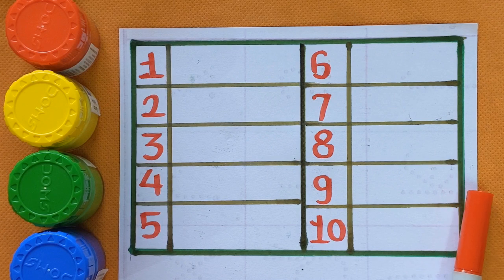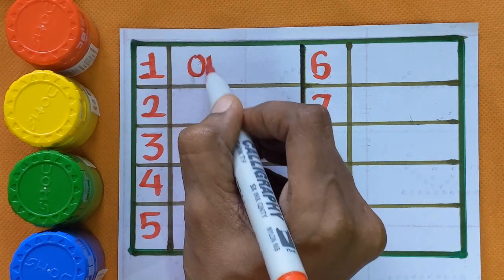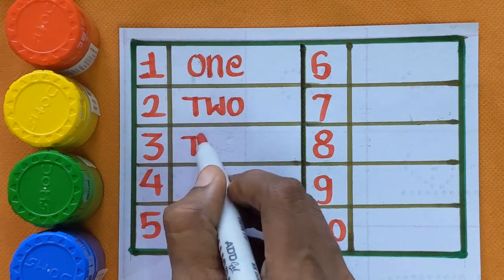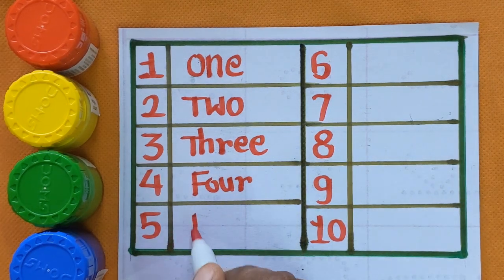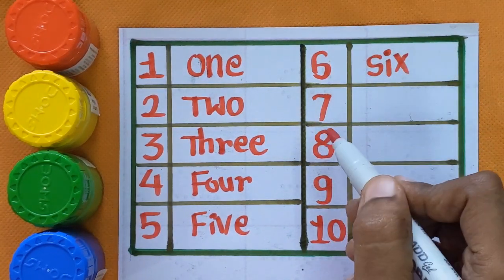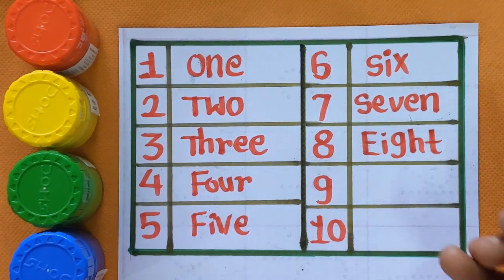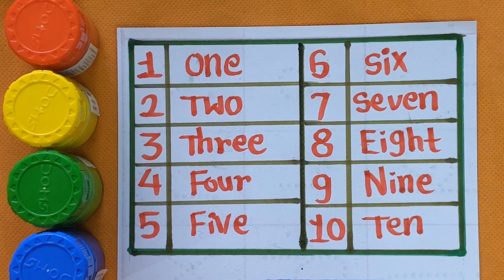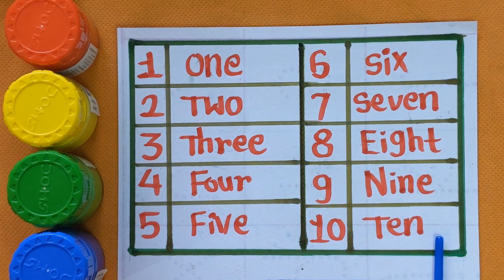Learn to write number names|one two three four| 123 counting| 1to10 |preschool counting in English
Learn to write number names|one two three four| 123 counting| 1 to 100 |preschool counting

How to write number names | 1 to 100 counting| Colors name for children| number names in English for kids| 123 counting | 1 to 100 number names |educational videos|kids learning